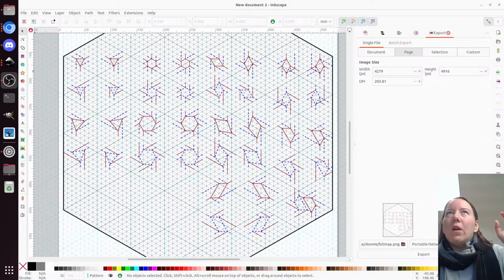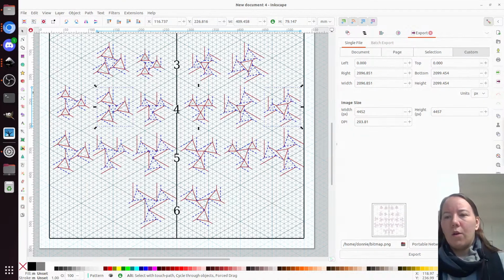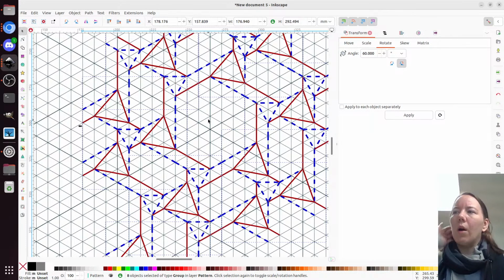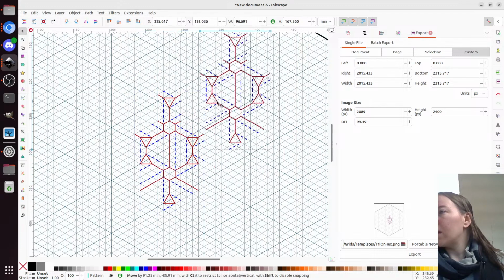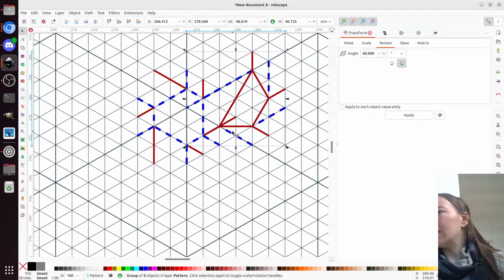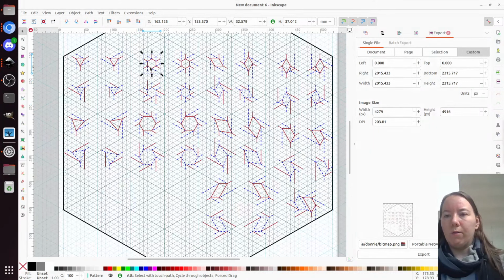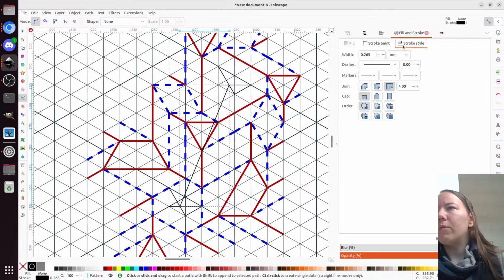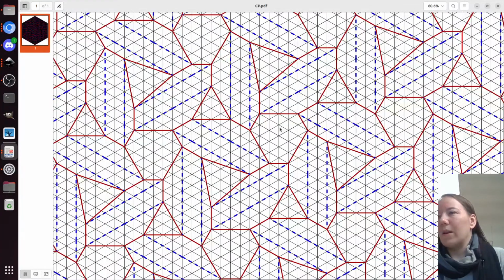Drawing in Trianglar Symmetries for Origami Tessellation Crease Patterns, and Inkscape Tutorial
Drawing crease patterns does not need to be a tedious process - it all comes down to what parts to copy/paste.
In fact, I usually draw my crease patterns in under 10 minutes!

Get the advanced templates and learn more about advanced twists